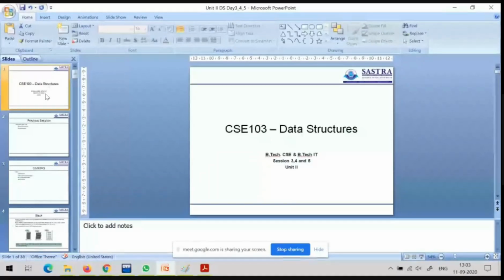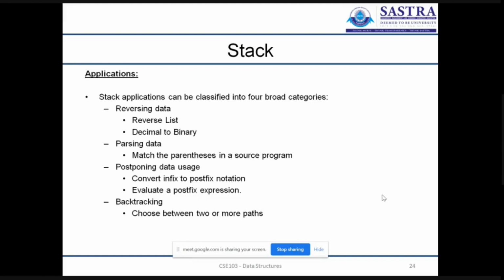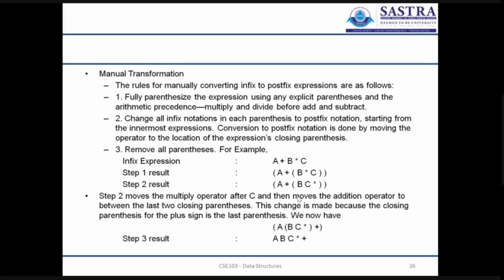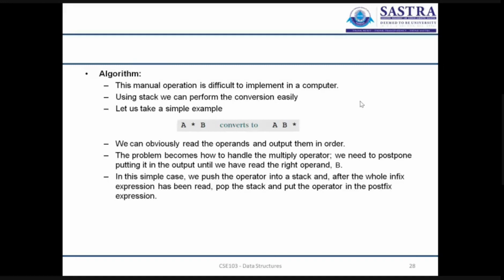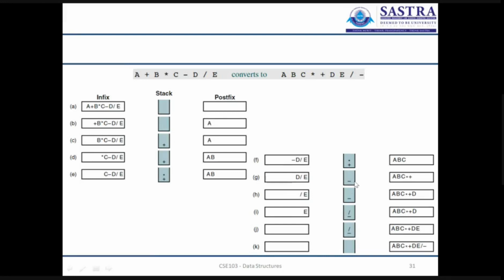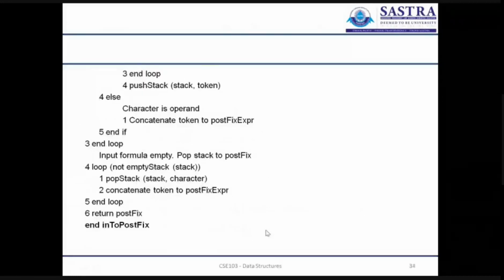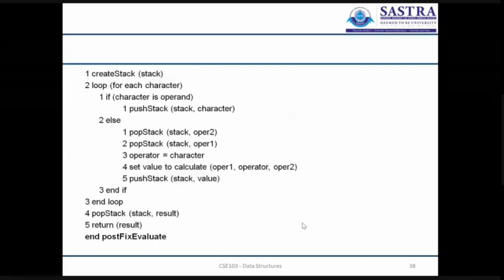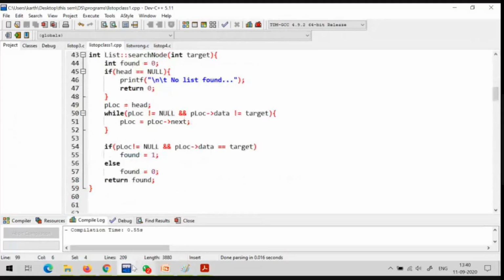DATA STRUCTURES||LEC 15